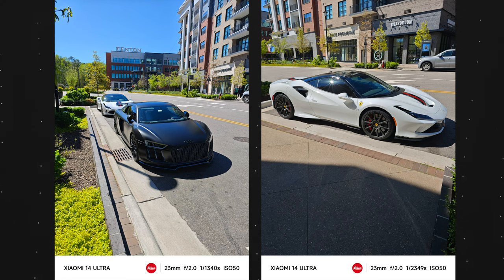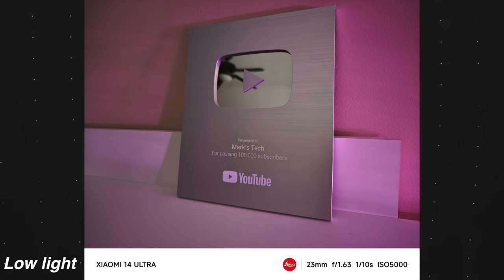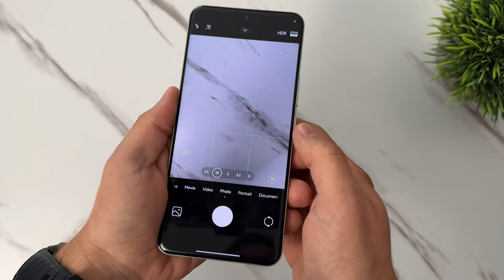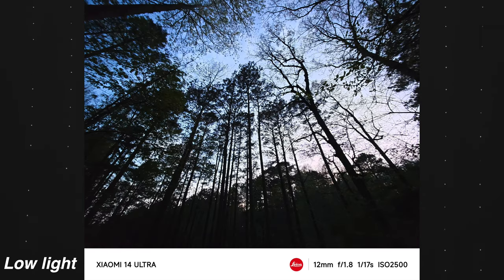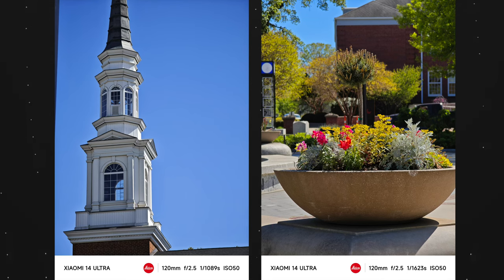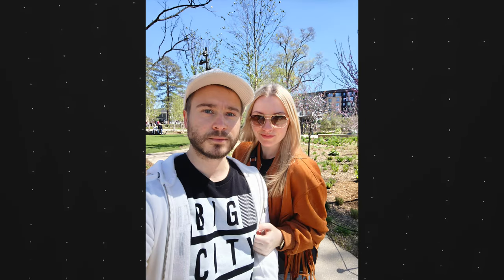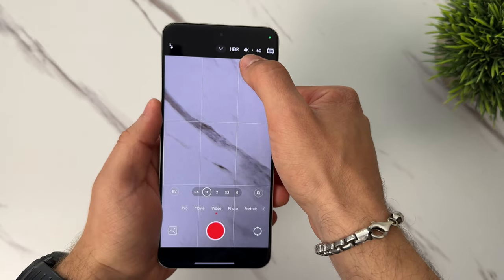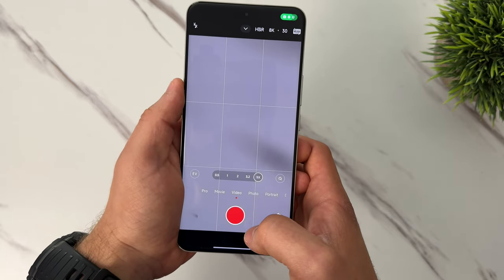Xiaomi 14 Ultra: Detailed Camera Review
In todays video I go over the camera system on the Xiaomi 14 Ultra.
Is the Xiaomi 14 Ultra the best camera phone ever made? In this in-depth review, we put the phone's Leica-engineered quad-camera system to the test, capturing photos and videos in all sorts of lighting conditions.

I break down the strengths and weaknesses of the camera, including:

Sensor performance: I'll dive deep into the massive main sensor and see how it handles low-light situations and detail.
Leica magic: Explore the unique aesthetic and color science produced by Leica's collaboration with Xiaomi.
Zoom capabilities: See how far you can zoom in without sacrificing quality with the phone's multiple telephoto lenses.

Is the Xiaomi 14 Ultra the right camera phone for you? Watch my review to find out!
timestamps:
00:00 Intro
00:42 Main Camera
02:42 Ultrawide
03:42 Telephoto
04:38 Selfie
05:06 Videos/LUTS